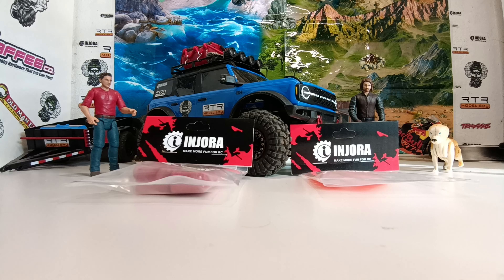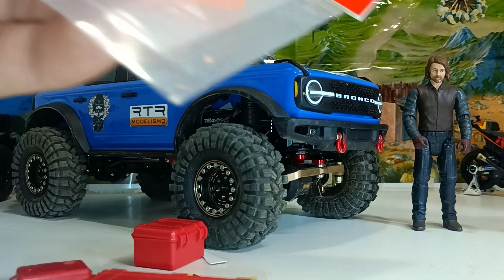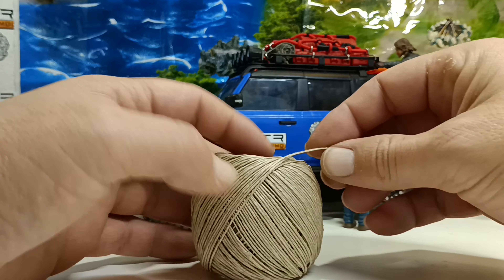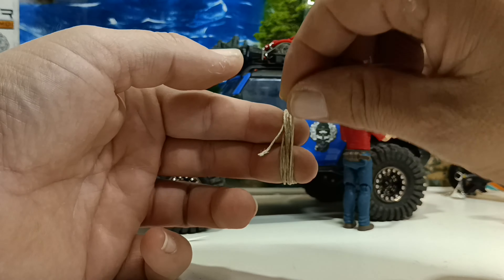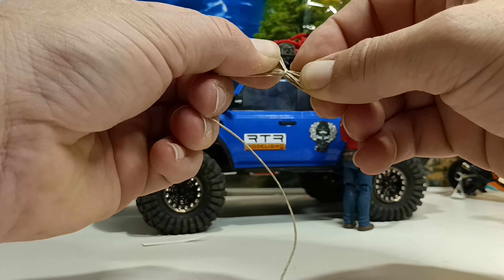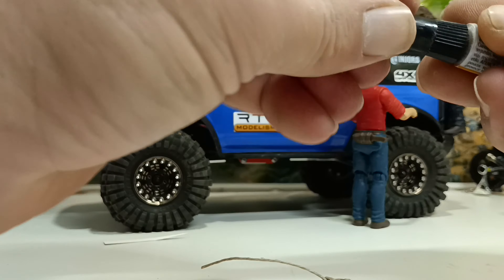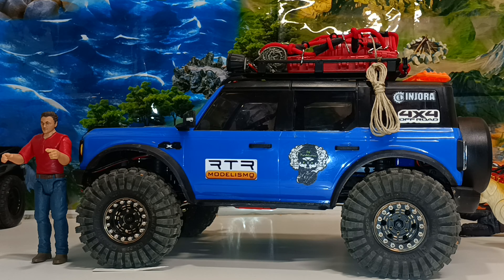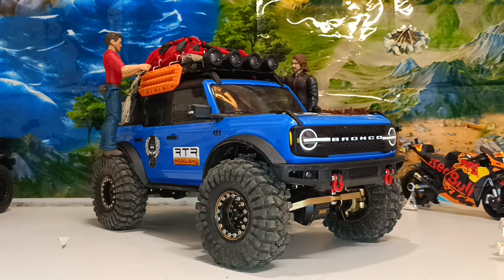Installing Injora accessories Traxxas Trx4M Bronco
just arrived so who is it go outside and go and look close the door#traxxastrx4mBronco

Hi guys, in this video, I will be installing some accessories to the Traxxas TRX4M Bronco.
We will be installing the case sate from Injora and we will be making some scale ropes for the side of the vehicle.
This is upgrade series #6
We will be fitting more performance upgrades very soon.
Thanks everyone who is outside

Here's a $5 off coupon for your first order at INJORA.